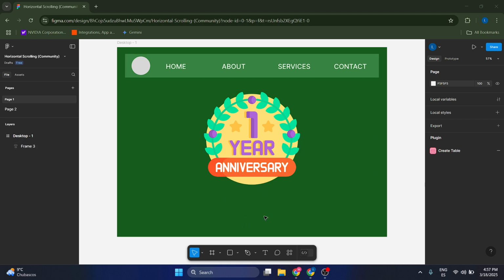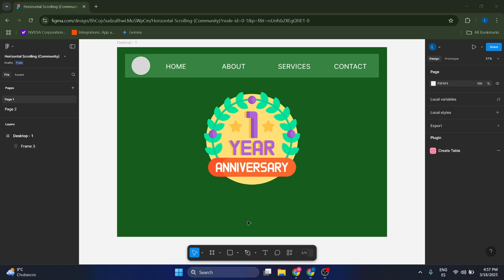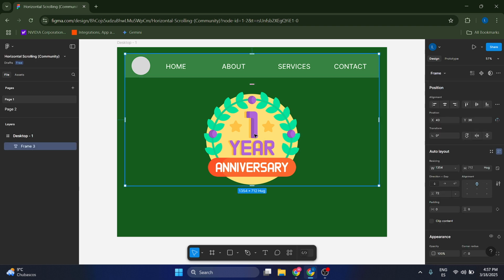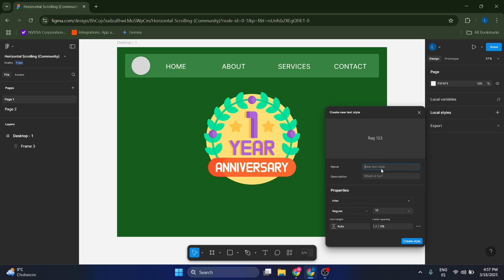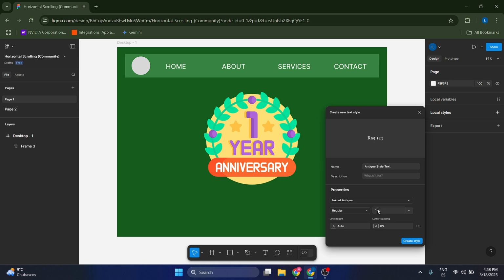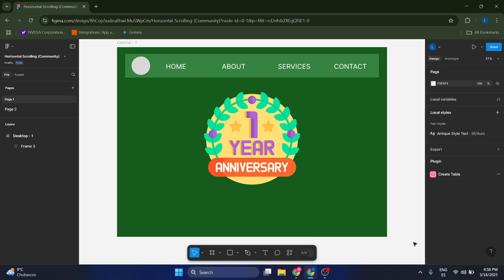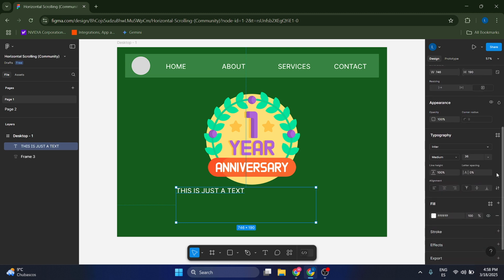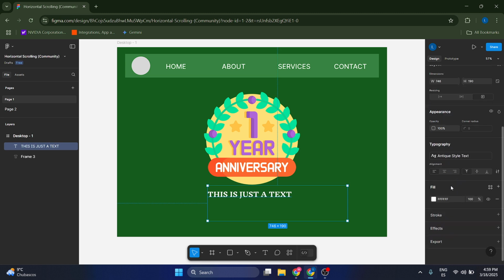How to Create Text Styles in Figma (Easy Guide)